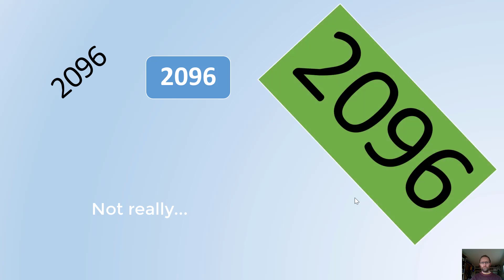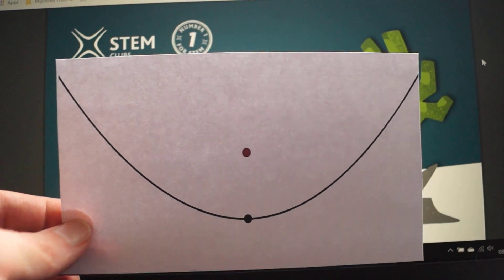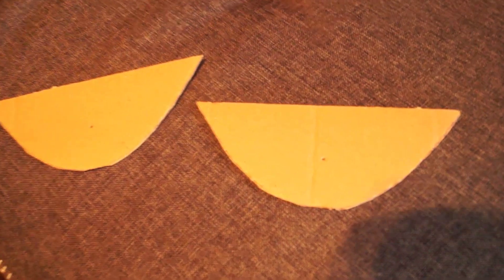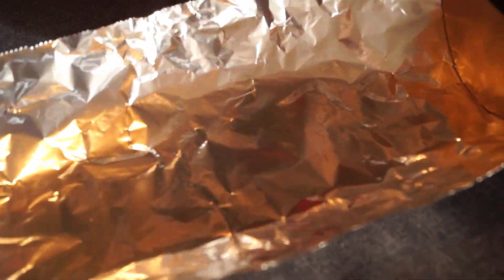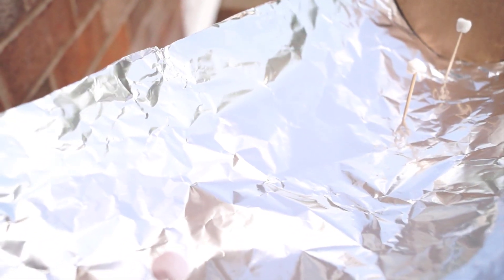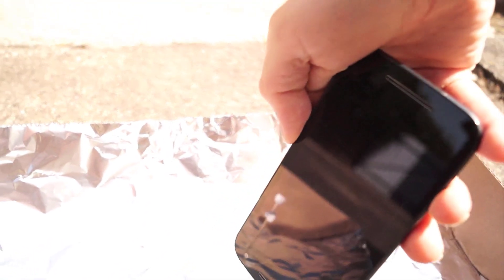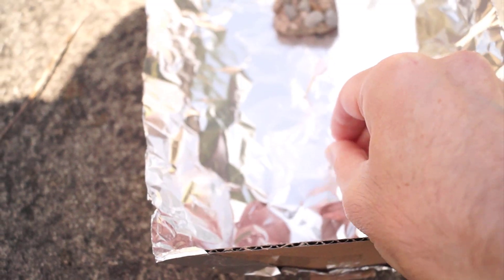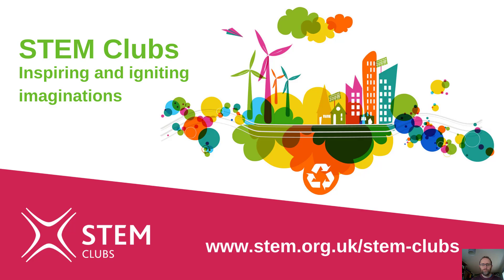STEM Clubs Challenge: Solar Snacks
STEM Enrichment Lead at STEM Learning, Tom Lyons introduces the STEM Clubs challenge: Solar Snacks.

Tom investigates ways that survivors could cook in the powerless, dark world of the zombie apocalypse, taken from our featured STEM Clubs resource 'Can you survive a zombie apocalypse?'

The activity has been adapted to make it suitable for younger students and can be carried out in the classroom or at home, adult supervision may be required.